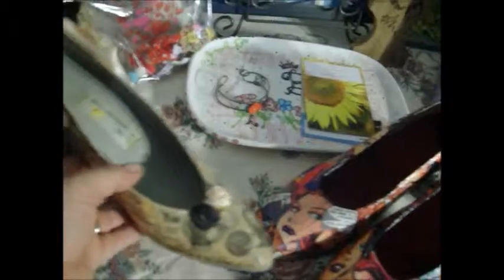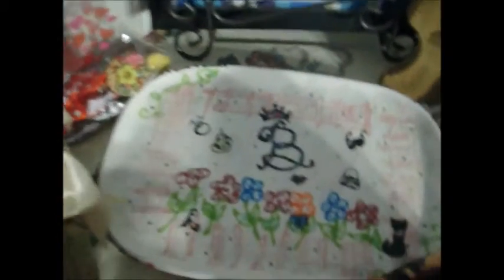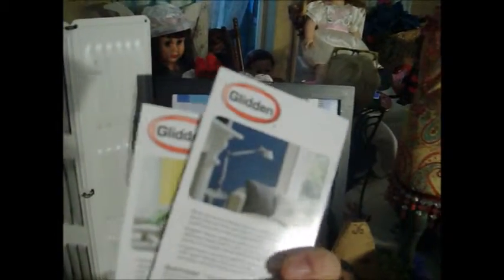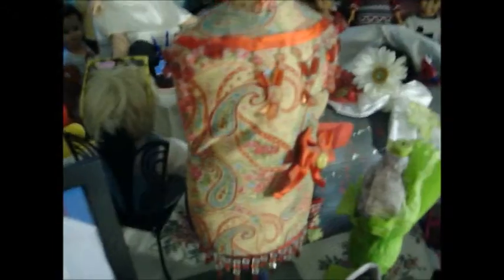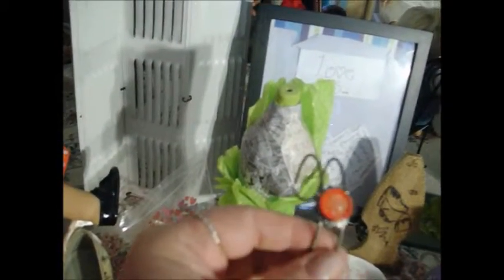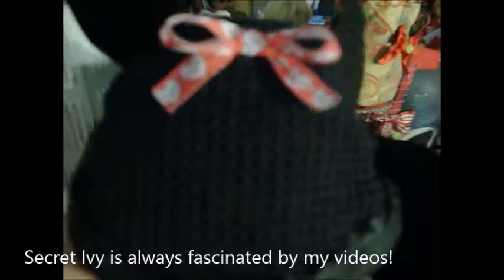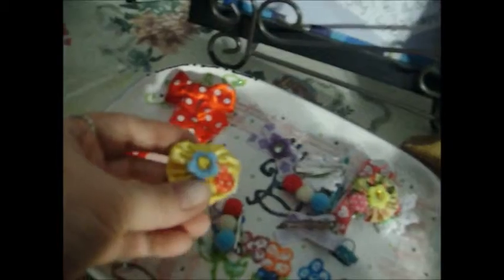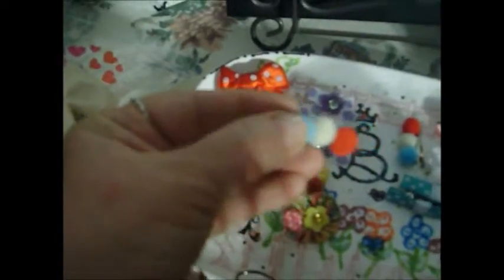Things I Create: Part 1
These are a few of the things I have created; either from other things or from scratch. I draw inspiration from others, from things around me or from my inner thoughts. I feel driven to create in one medium or another: painting, drawing, textiles or the written word. And now even making these doll videos is a wonderful creative outlet ^_^.